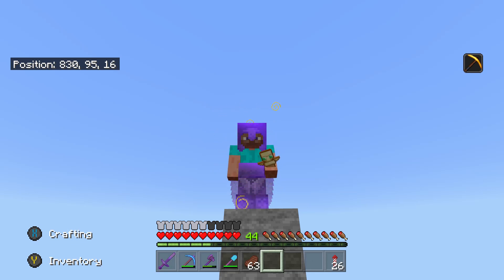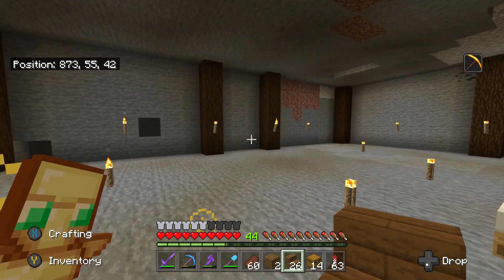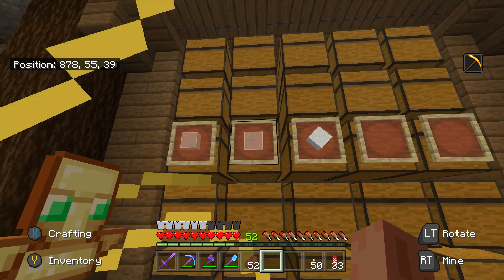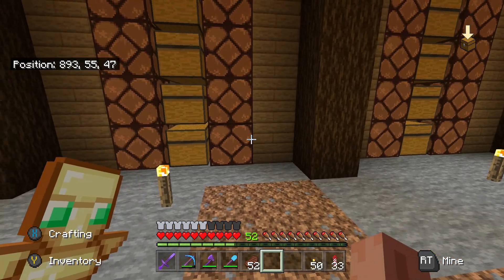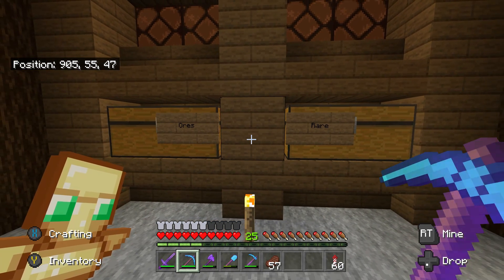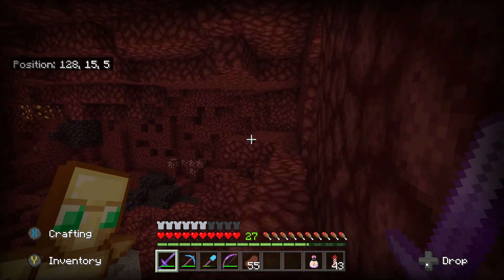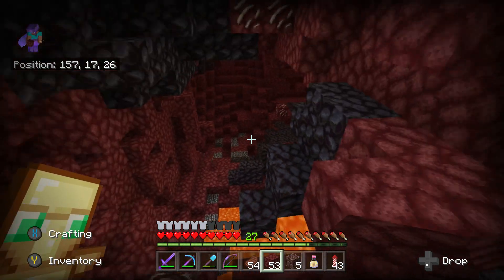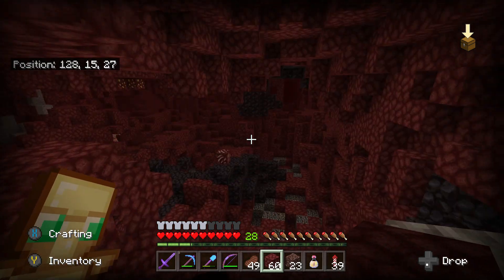Tips To Find Netherite - Minecraft Let's Play #6 (Collecting One Stack of Every Item)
The series where I am attempting to collect 1 stack of every item in survival Minecraft (Bedrock Edition)

One stack of items is whatever that specific item stacks up to. Most Items stack to 64, some stack to 16 and some don't stack at all. So I only have to collect 1 of each Item that doesn't stack.

Seed: 107016